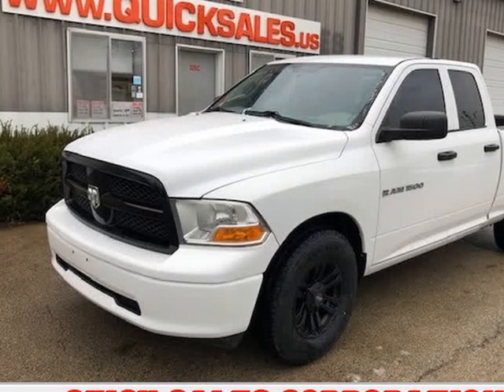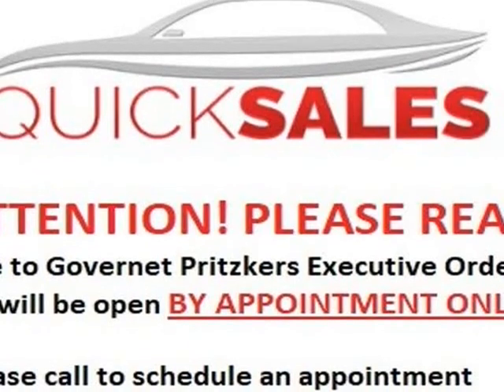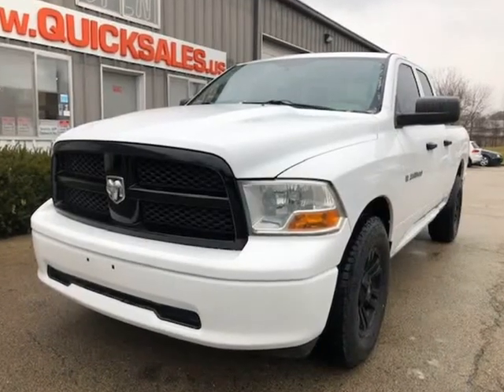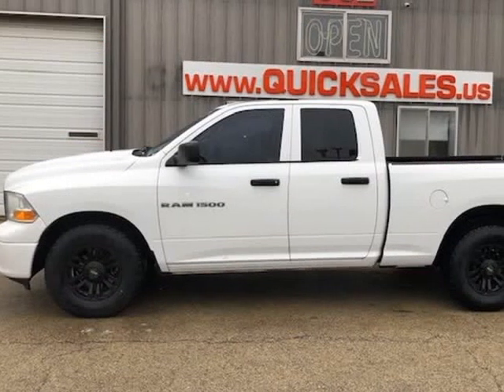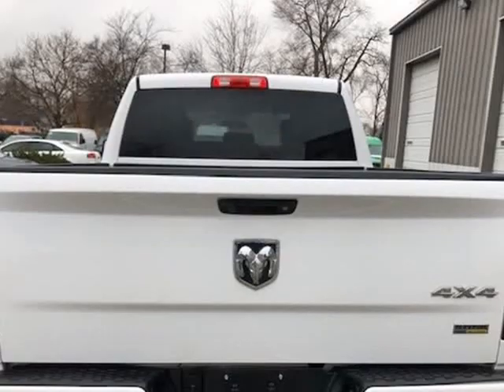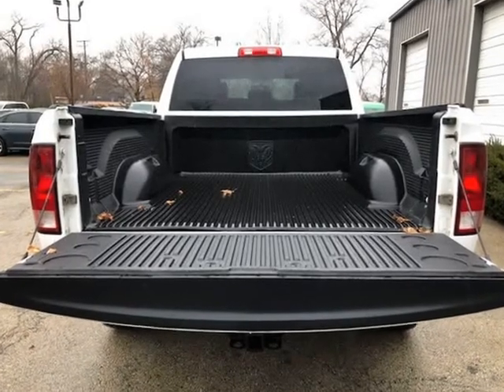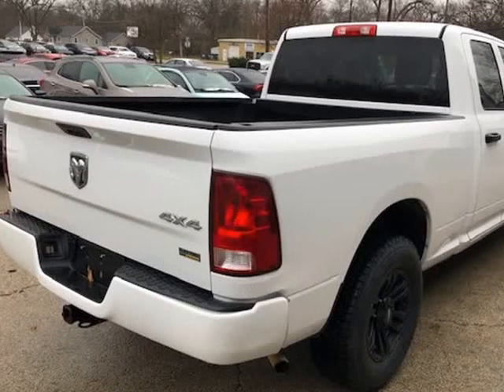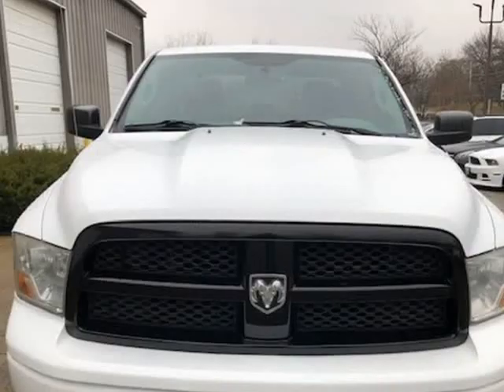2012 Ram 1500 4WD Quad Cab 140.5" ST 4 New Tires! Leather! Financing & Warranty Available!...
Quick Sales Corporation
932 Villa Street
Elgin